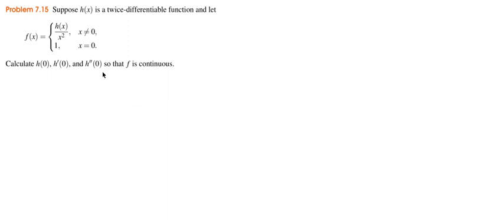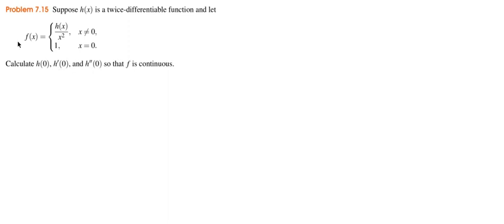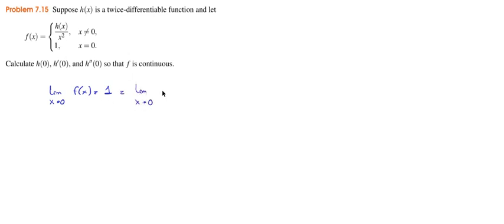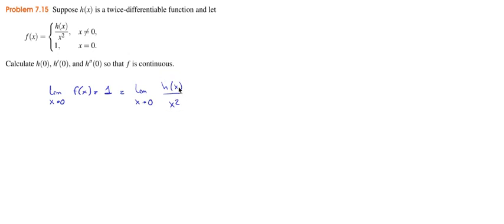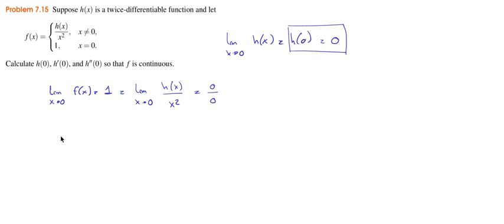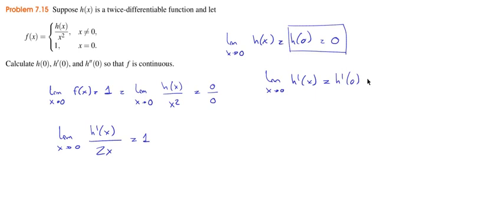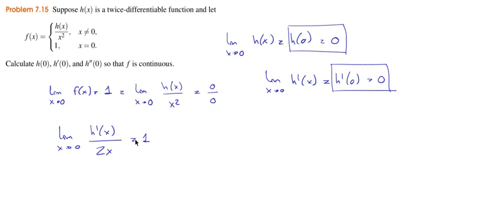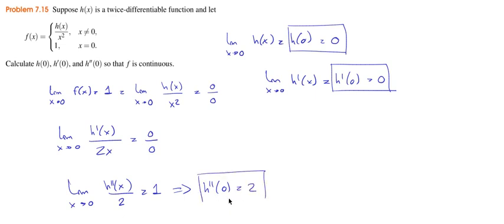Calculus - Problem 7.15 - Applications of L'Hôpital